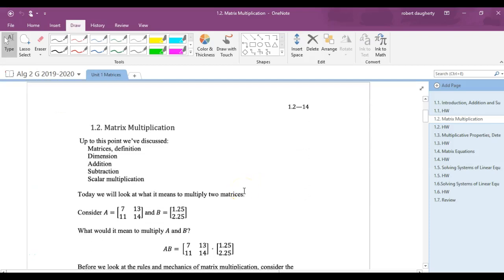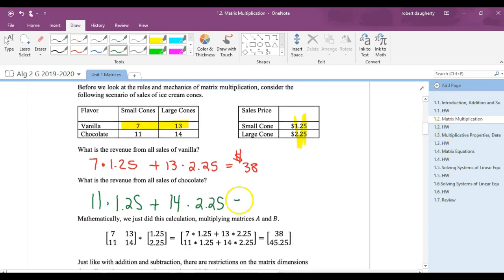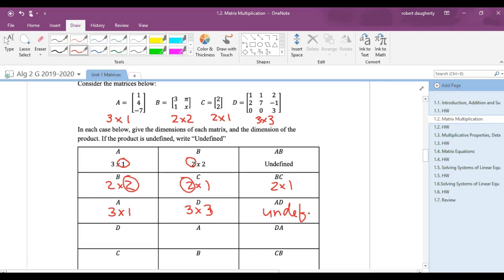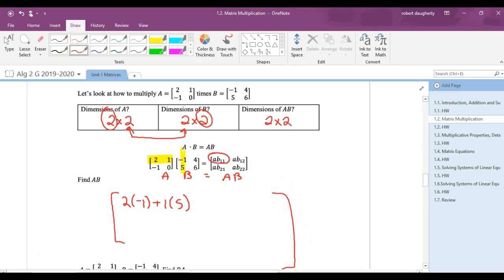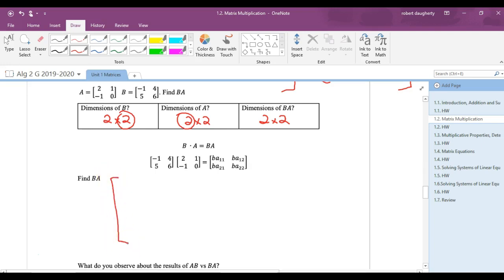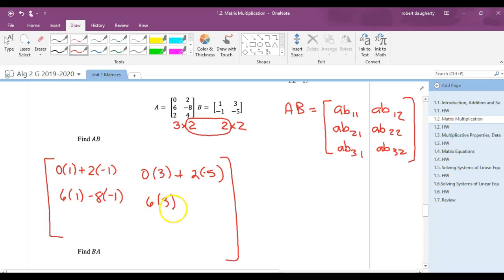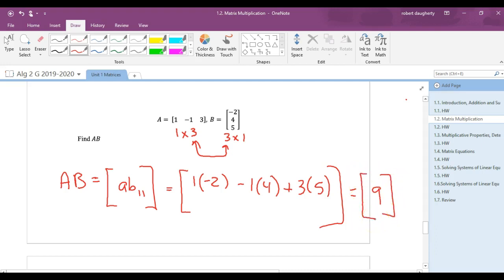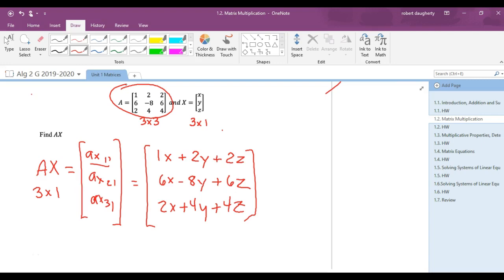Alg2 1.2 Matrix Multiplication